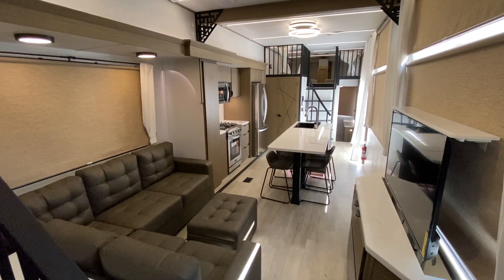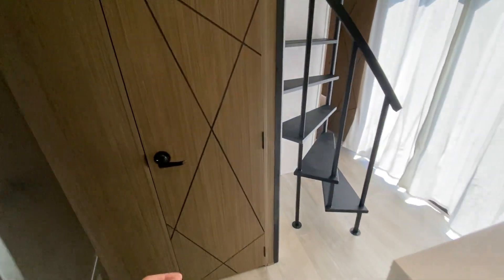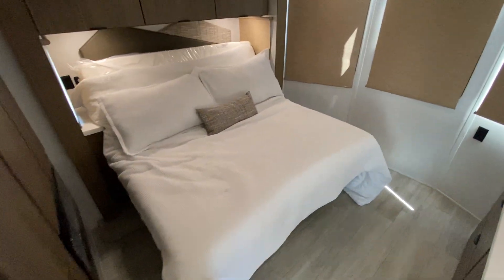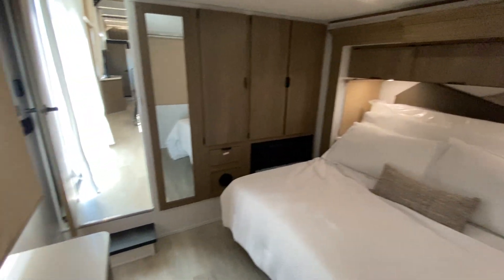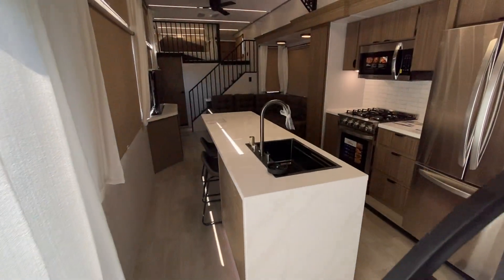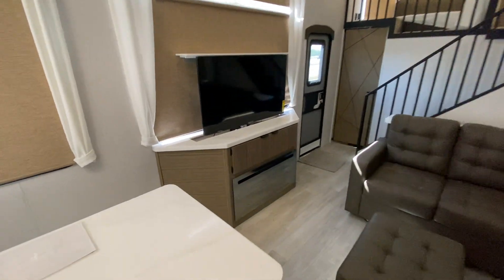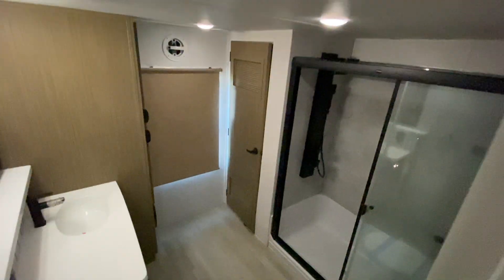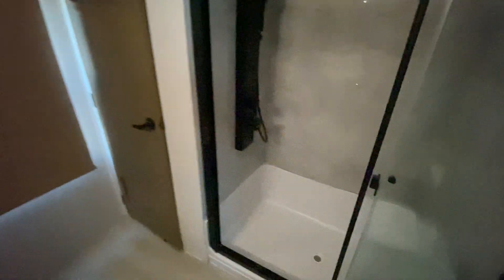INSIDE THE ALL NEW 2025 WILDWOOD GRAND LODGE 44VIEW!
THE NEW 2025 WILDWOOD GRAND LODGE 44VIEW BY FOREST RIVER AT TOPPER'S RVS - This is a double loft destination trailer equipped with (2) 15K ducted ACs and washer/dryer included! Full body spray shower, king bed on the versa tilt, electric shades with tons of huge windows for the... view!